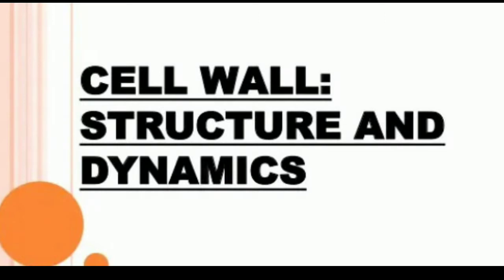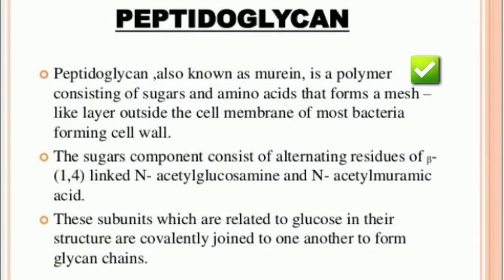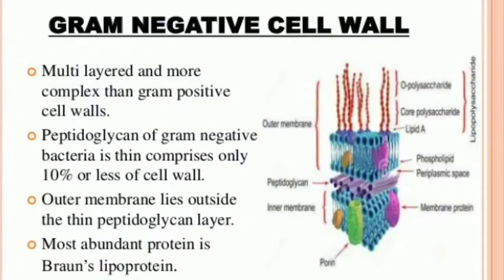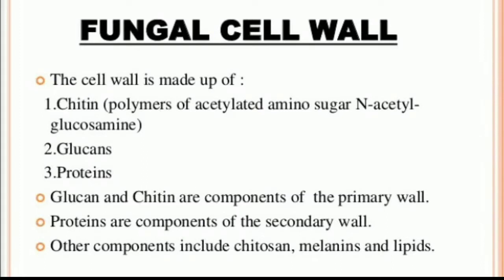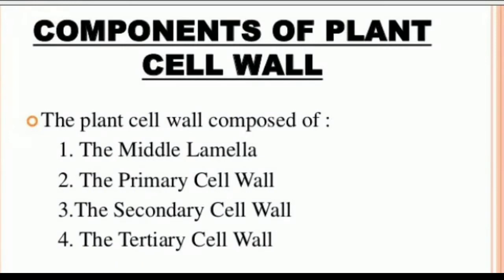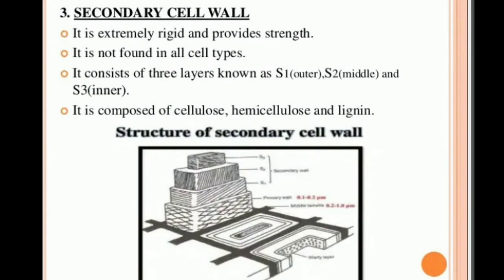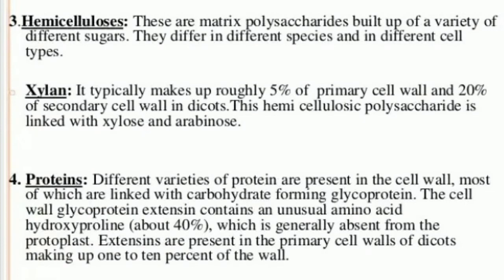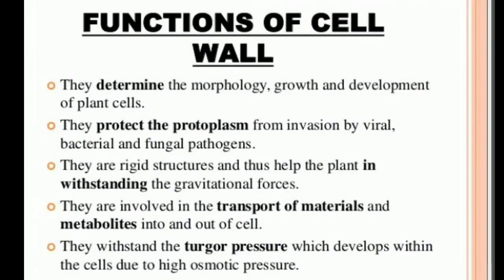Explaination about Cell wall | Bacteria cell wall | Fungi Cell Wall | Plant cell wall |Peptidoglycan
Explaination about Cell wall
 Bacteria cell wall
Fungi Cell Wall
Plant cell wall
Peptidoglycan